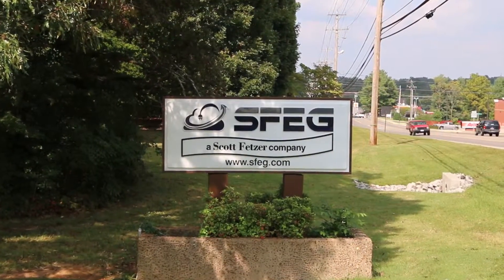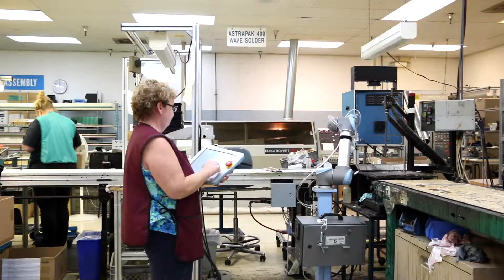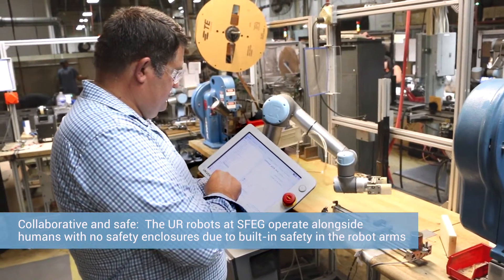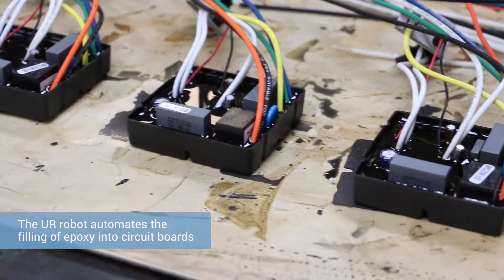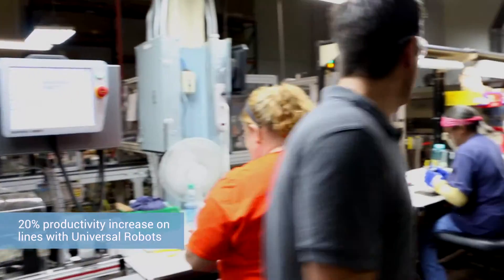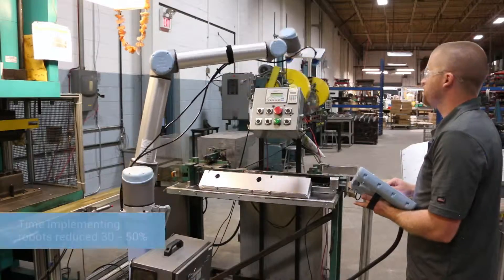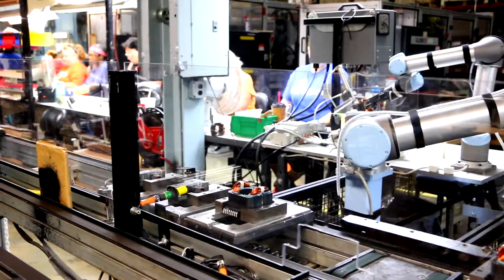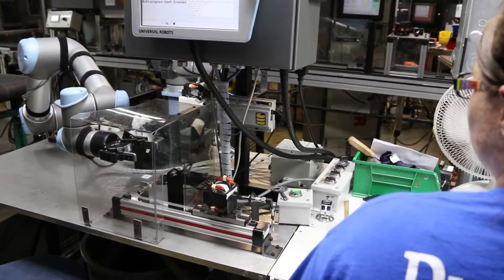Why I Automtate - Scott Fetzer Electrical Group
Learn how this Nashville, TN - based manufacturer of electrical motors and components uses a fleet of robots to increase productivity and improve worker safety.